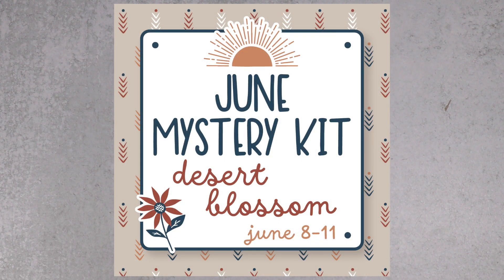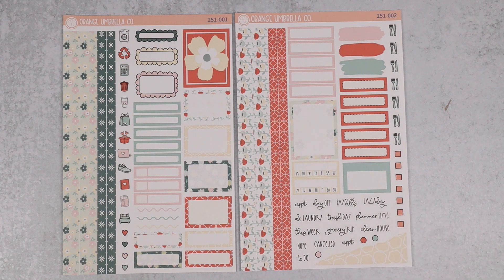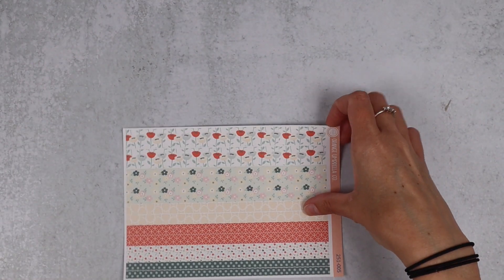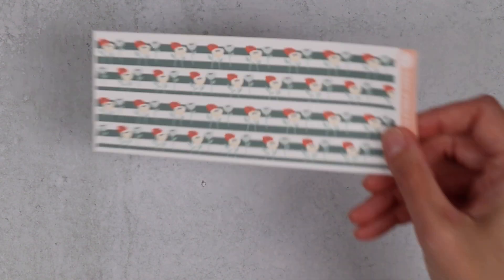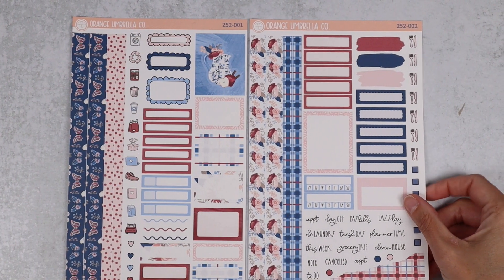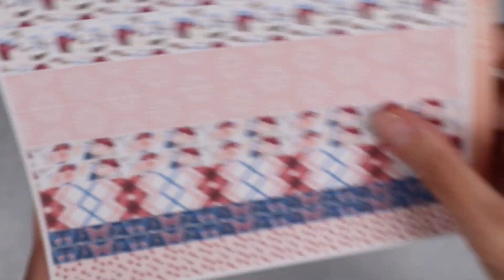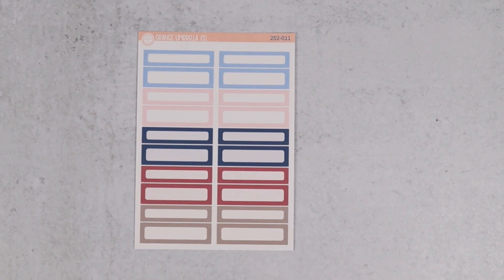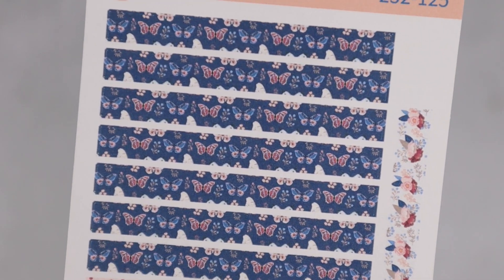Petals & Almost Autumn | August Kit New Releases | Collection 251 & 252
In this video I go over our 6/1 releases for Collection 251 & 252.
251 (Petals) is available in daily & weekly formats.
252 (Almost Autumn) is available in daily & weekly formats.

New release videos are published each week and I try to post several behind the scenes videos monthly, along with a weekly plan with me.